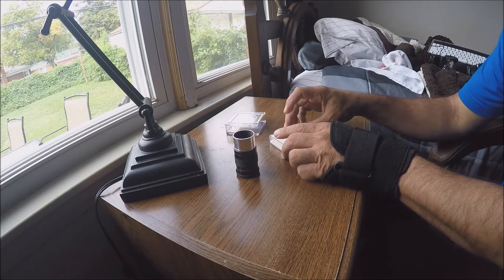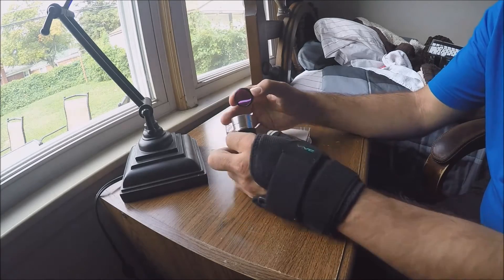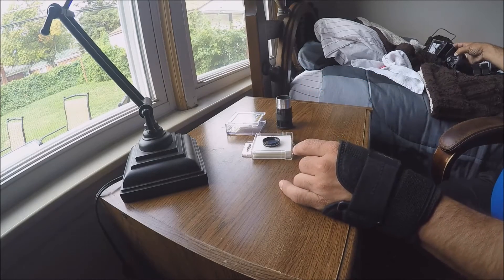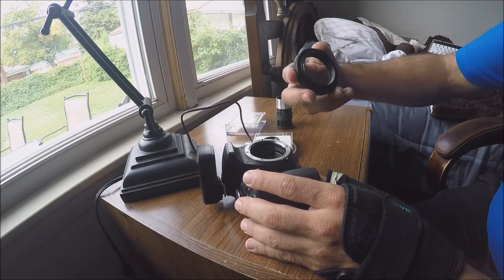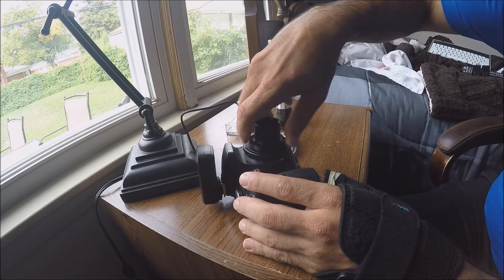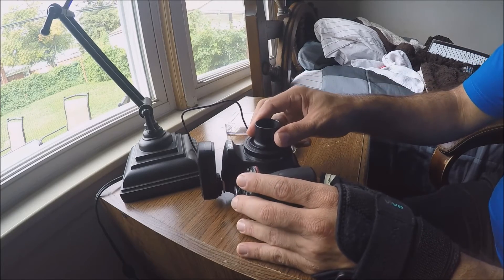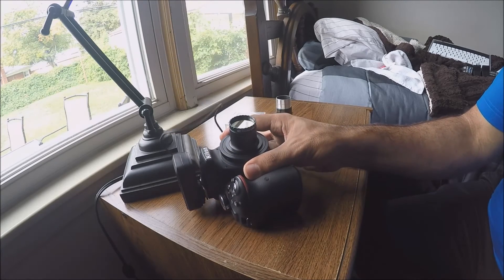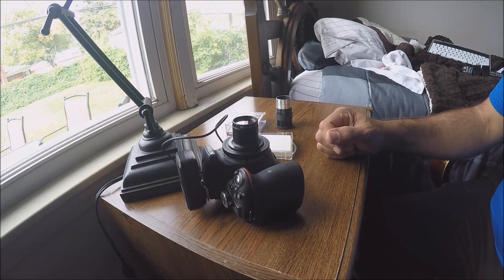How to Attach a Baader UHC-S Nebula Filter to a DSLR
When it comes to astrophotography filters, I almost always use an LPR (light pollution reduction filter).  This is my new Baader Planetarium UHC-S Nebula Filter 1.25 inch.  This video shows how I attach it to my Nikon D5300 DSLR (it can also be used for a CCD).  You'll need a t-ring and 1.25 inch adapter.  This filter reduces light pollution and makes the sky background darker.  Just remember when using it, your exposures will probably need to be twice as long.  You can see my first attempt at using the Baader filter in this video